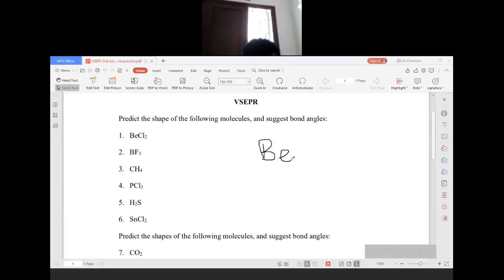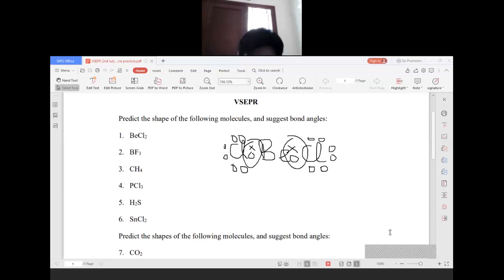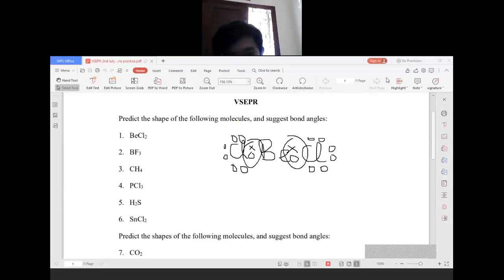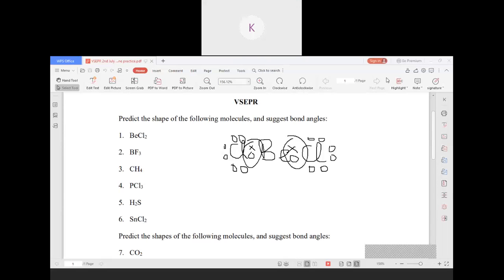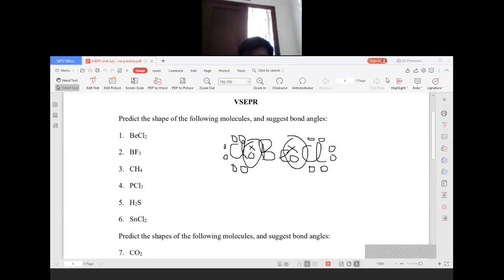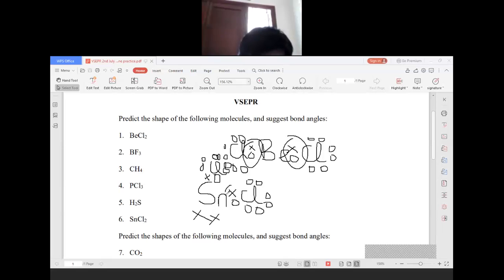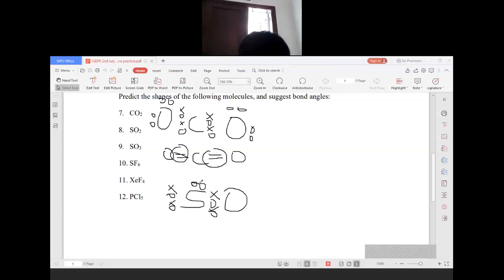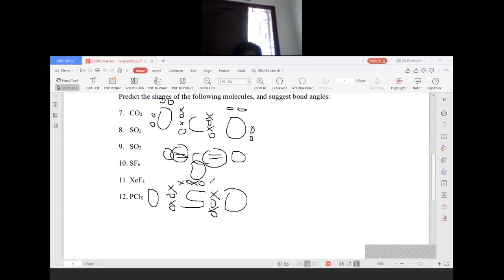Chemistry Grade 11P - 2nd July 2020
Chemistry online class with Grade 11P on 2nd July 2020